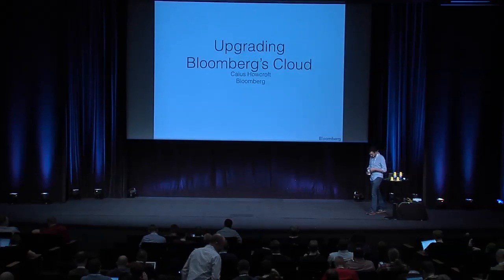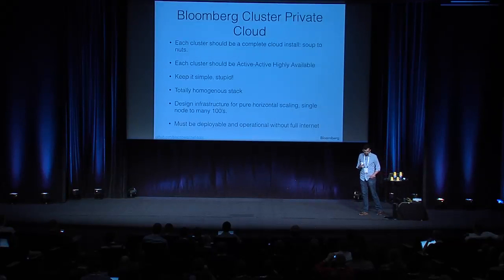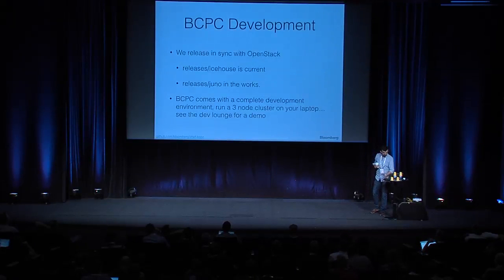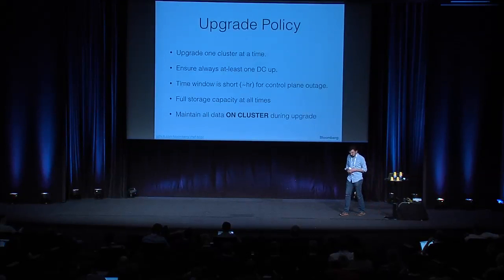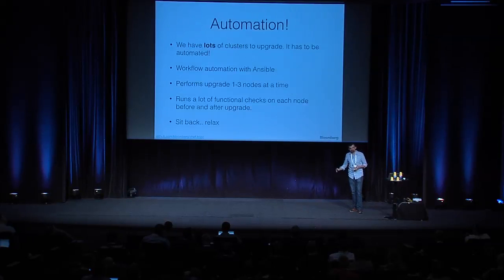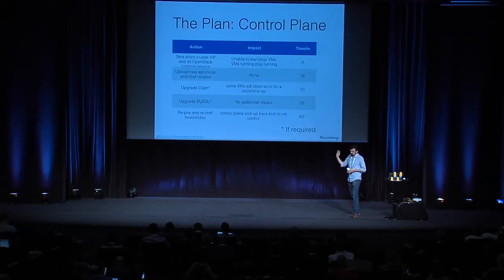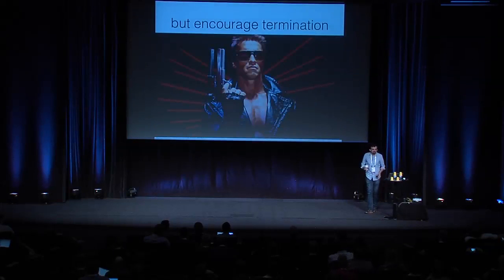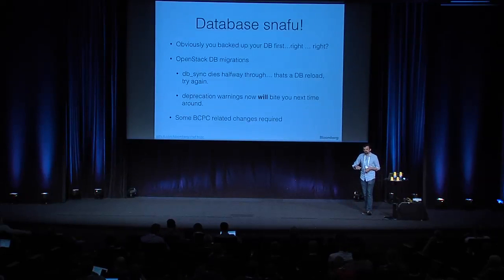Long Periods of Boredom Punctuated by Moments of Terror'- Upgrading Live Openstack Cluster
Bloomberg runs several independent HA clusters based on the chef-bcpc archetecture. Upgrading a live HA openstack cluster requires careful planning and guts of steal. We will talk about the experiences of upgrading Bloomberg s HA BCPC Openstack clusters.